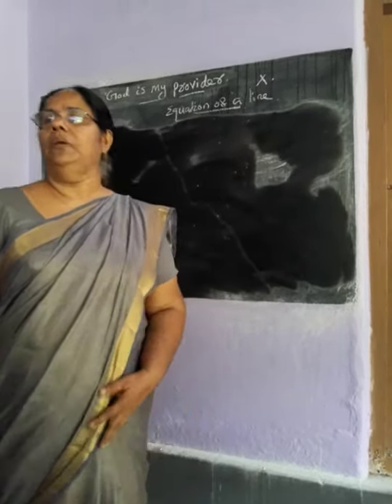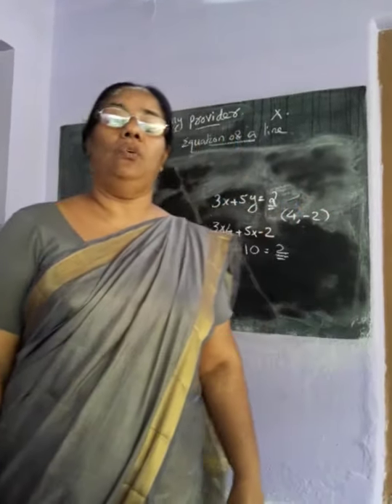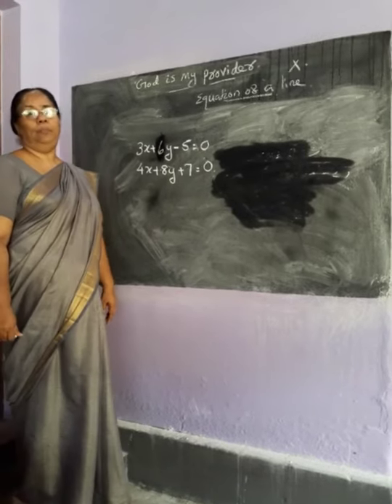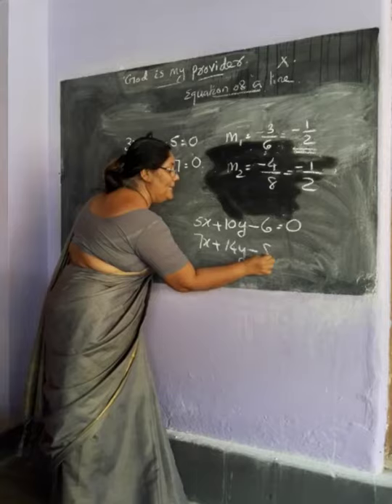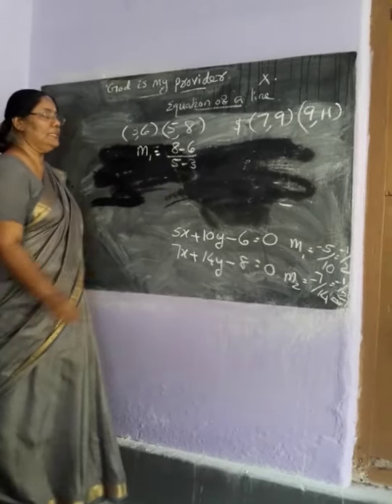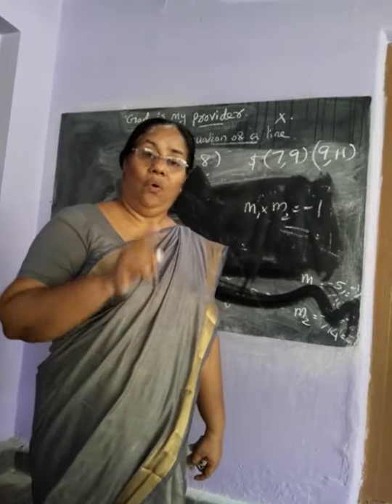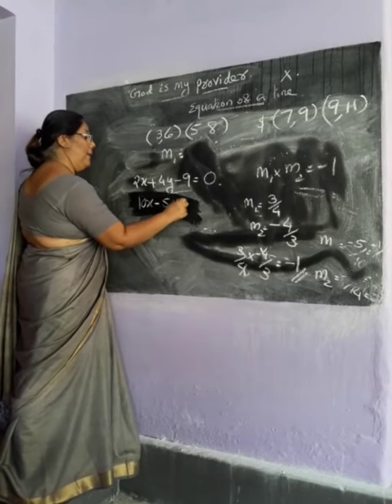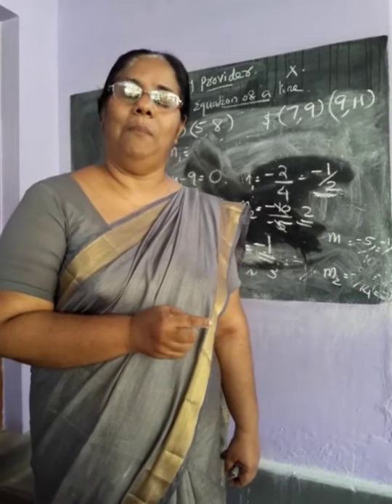CLASS X CO ORDINATE GEOMETRY EQUATION OF A LINE PART 2